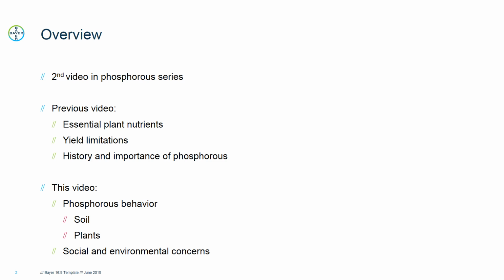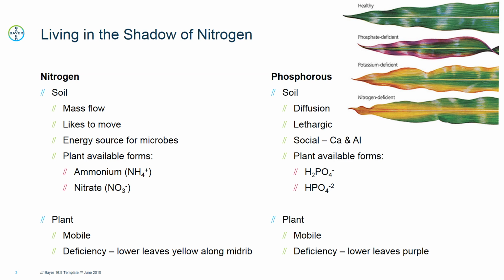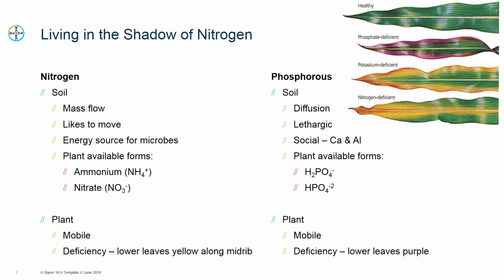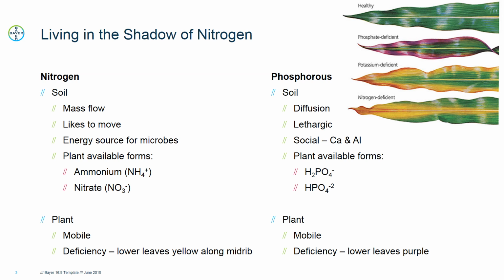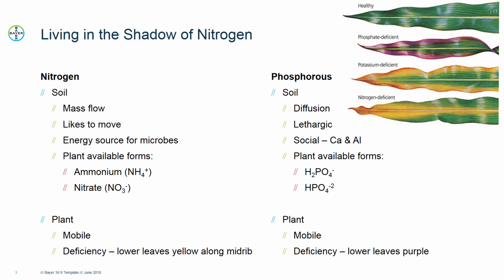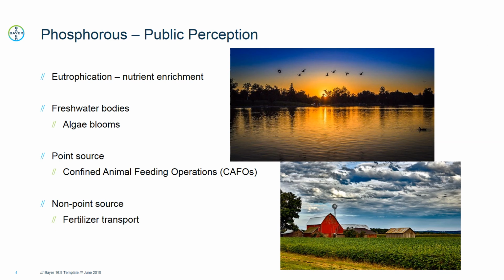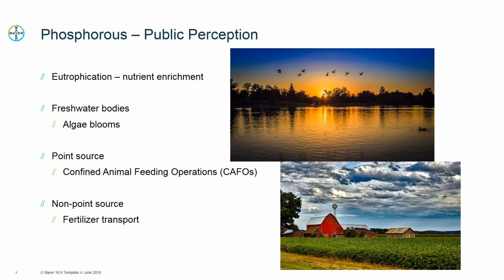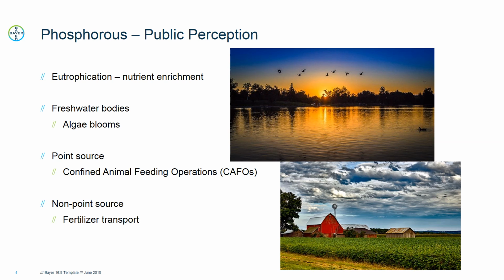Phosphorous_Video2_2019